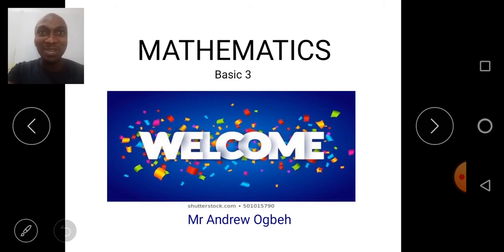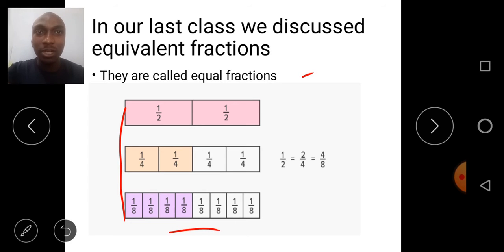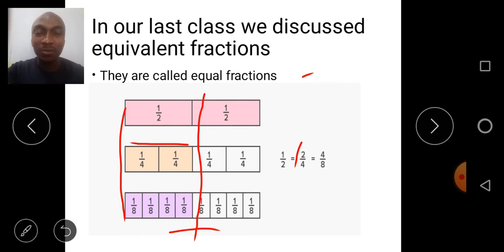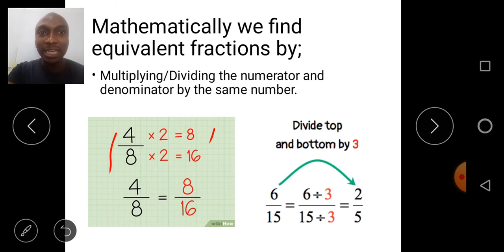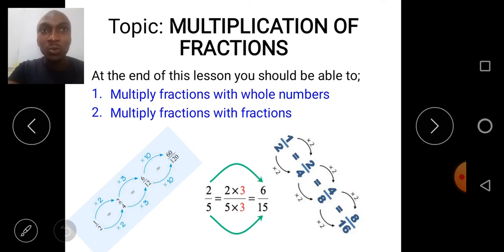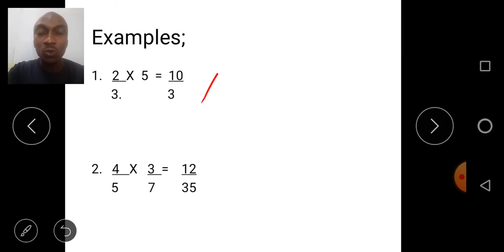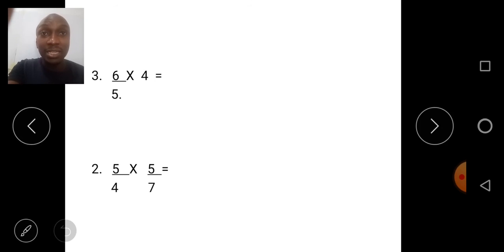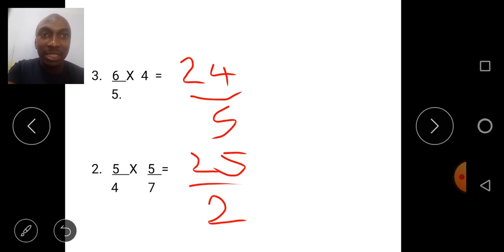MULTIPLICATION OF FRACTIONS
Multiplying fractions by fractions